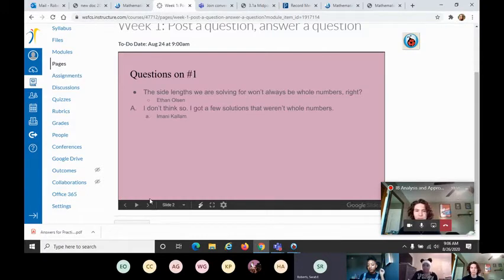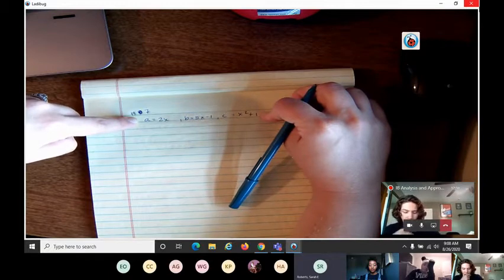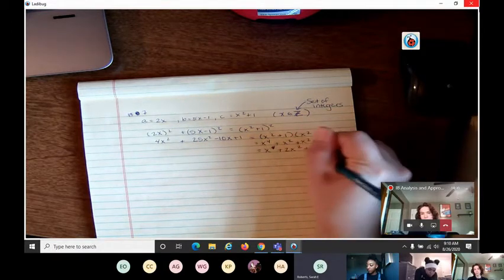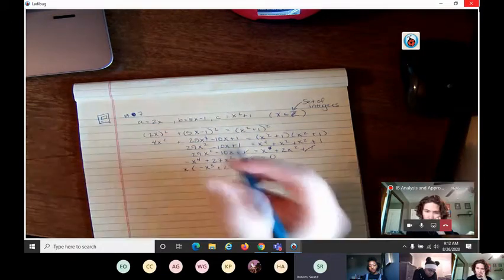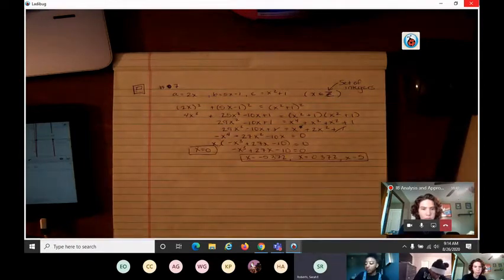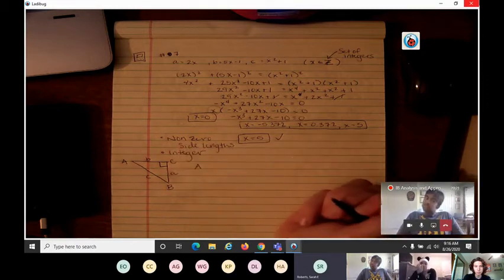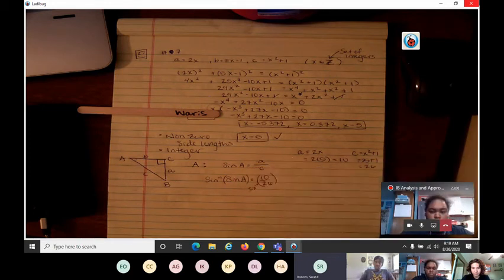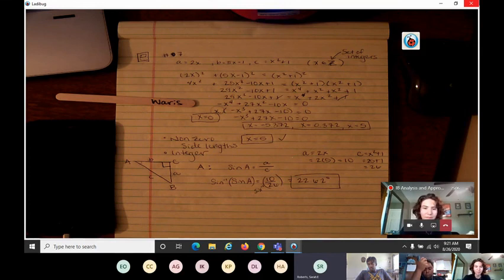IB AA Junior Class 8.26.20 (Part 1)